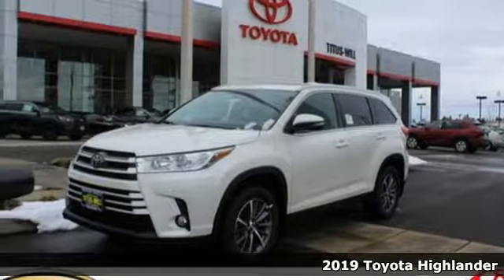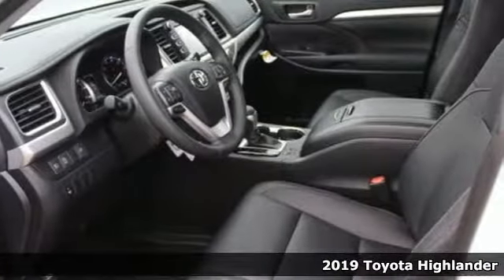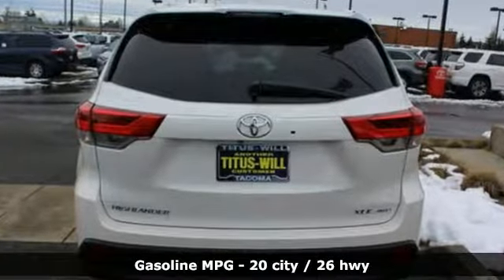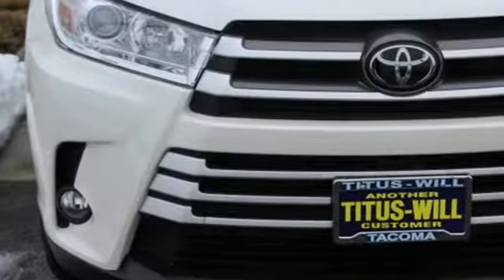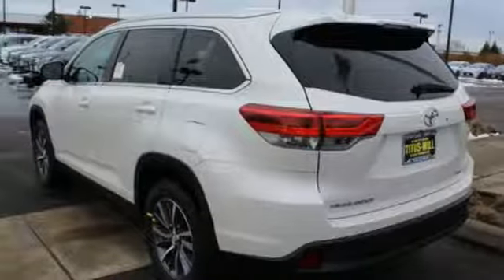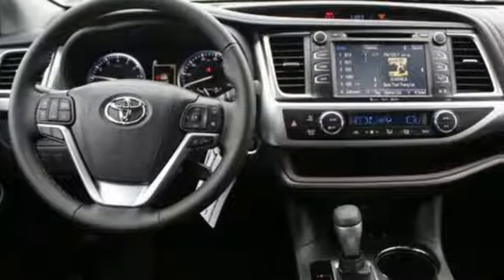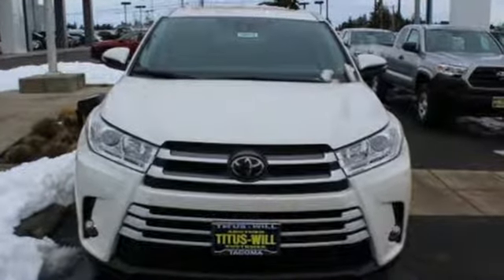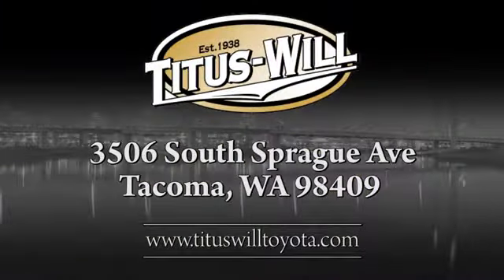2019 Toyota Highlander Tacoma, WA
Year: 2019
Make: Toyota
Model: Highlander
Trim: XLE
Engine: 6 Cyl. 3.5 L
Transmission: Automatic
Color: Blizzard Pearl
Interior: Black
Stock #: T90633
VIN: 5TDJZRFH3KS579528

Address:
3506 S. Sprague Ave